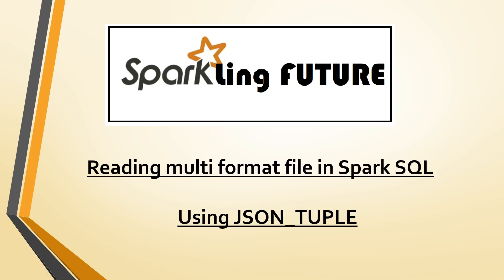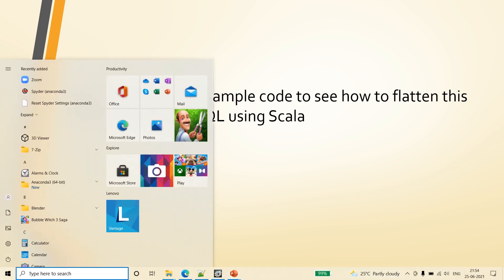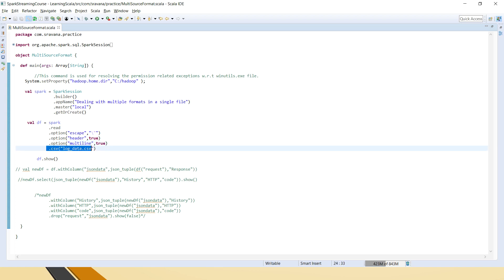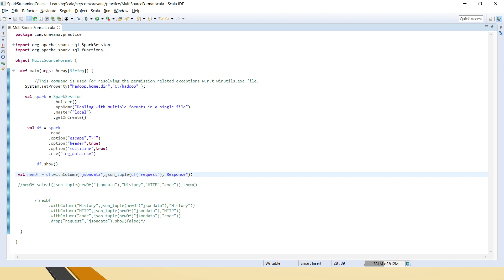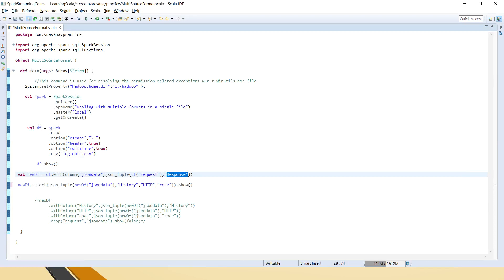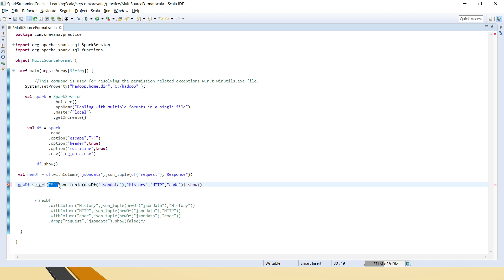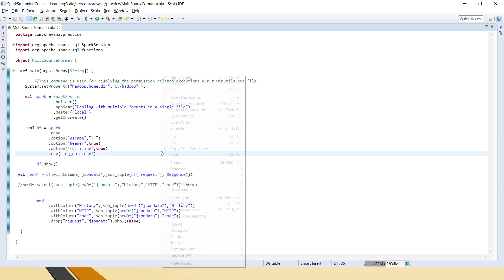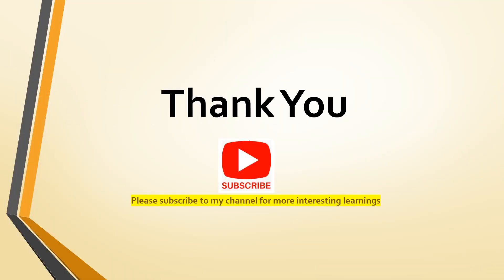Dealing Multi source CSV file in Spark SQL | json_tuple | CSV & JSON in a single file | using Scala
Hi Friends,
In today's video, i have explained about how to flatten a csv file using Scala, if the CSV file contains both comma delimited and JSON formats.